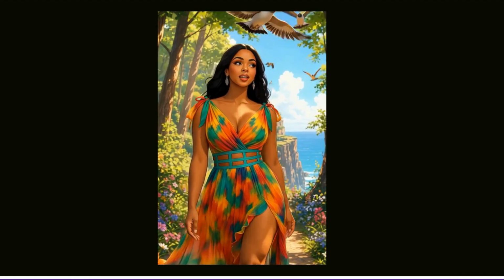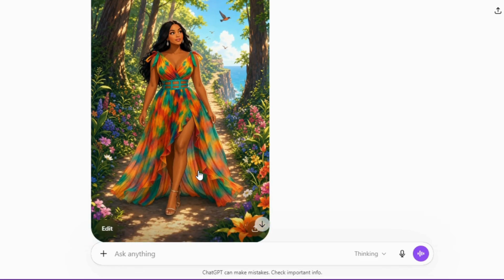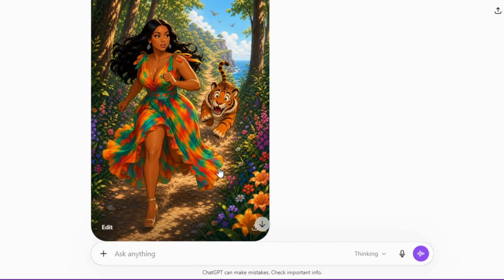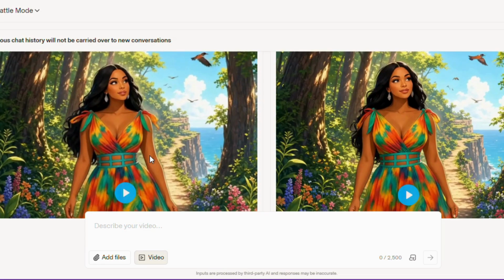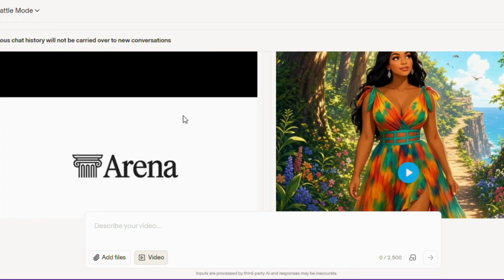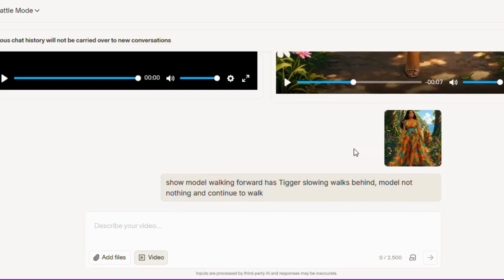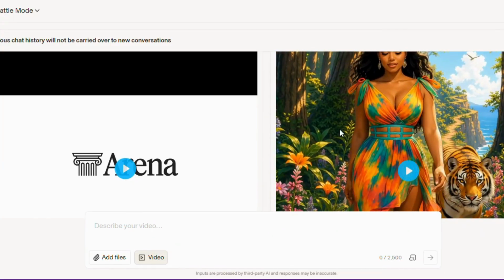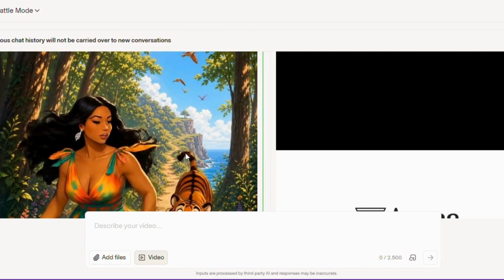How to make anime video using ChatGPT and Arena Ai| step-by-step explanation